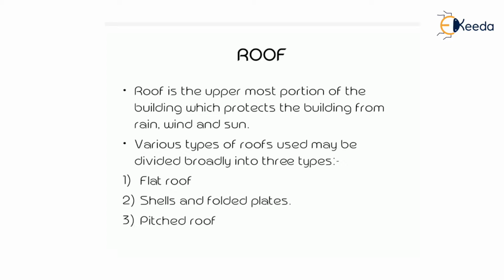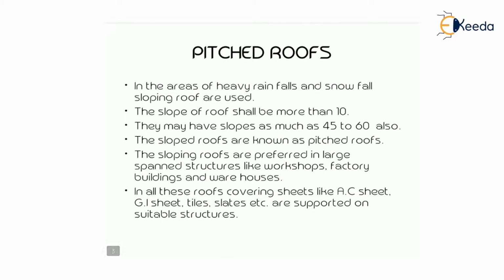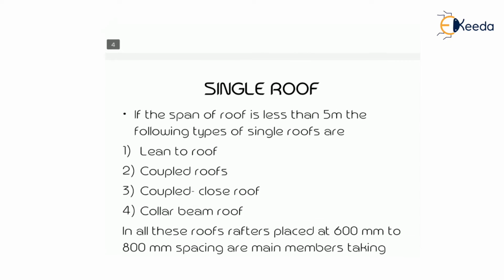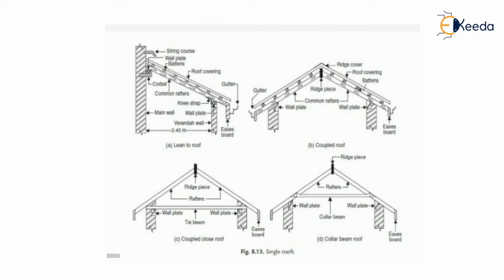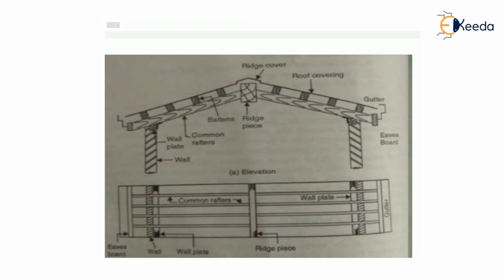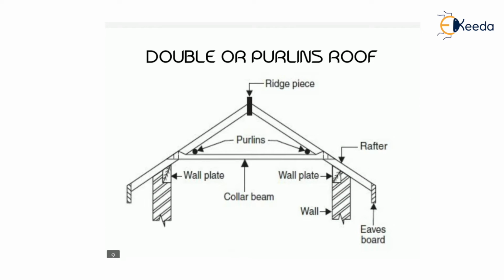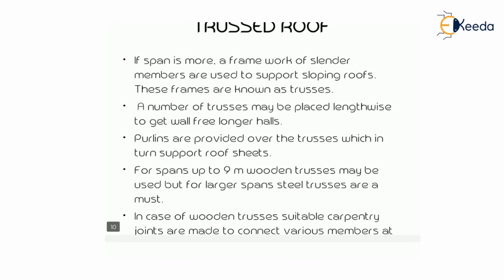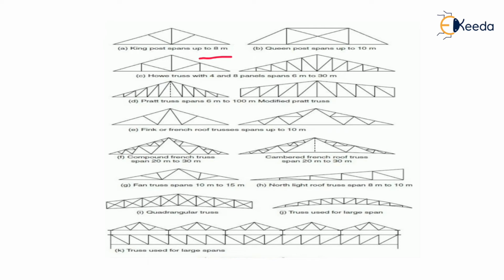Pitched Roof - Components and Services of a Building - Building Design and Drawing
Subject - Building Design and Drawing

Video Name - Pitched Roof

Chapter - Components and Services of a Building

Faculty - Prof. Pooja Pardakhe

Access the Complete Playlist of Subject Building Design and Drawing  -

Happy Learning